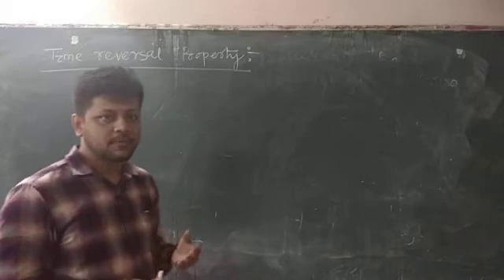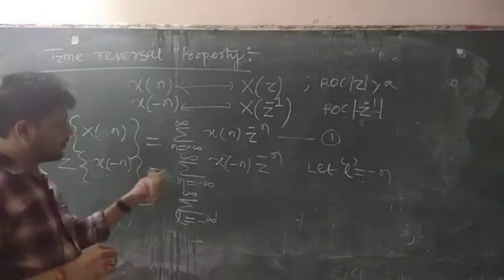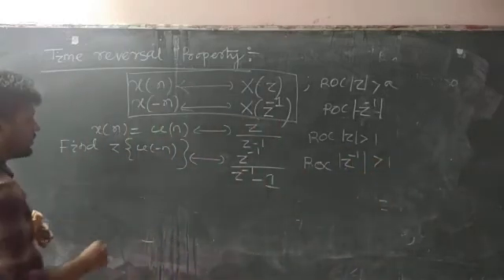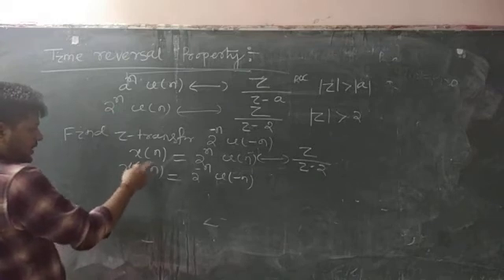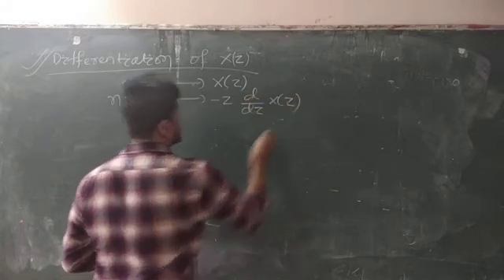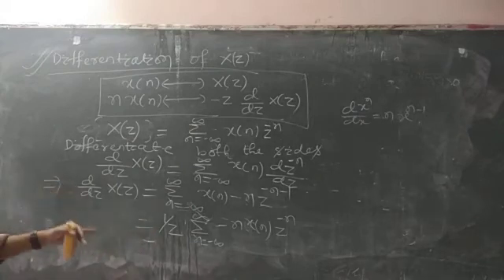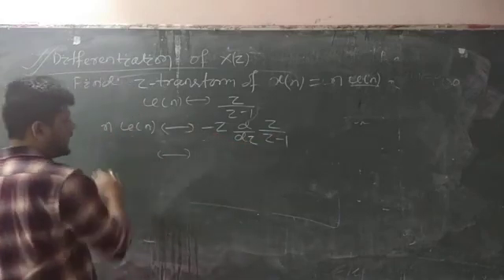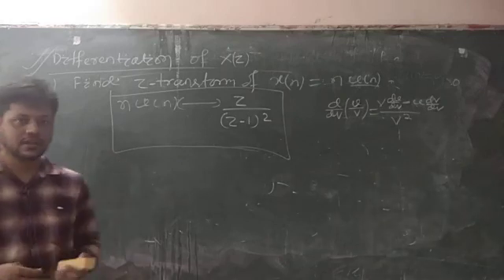LECTURE 24/6TH SEM/ETC/DSP